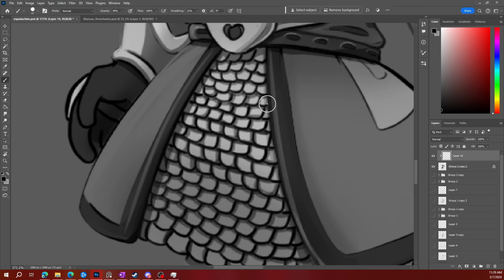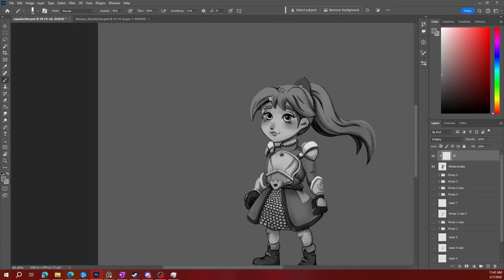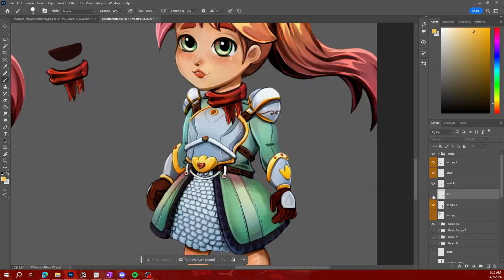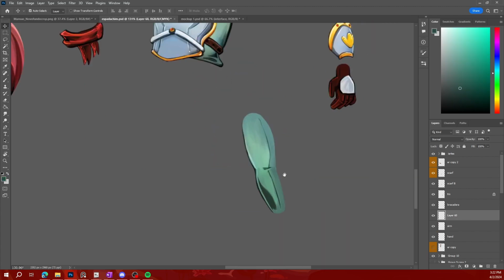Painting and preparing a character for use in Spine! (with voiceover)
This time I recorded my process of painting an original character and preparing it for use in Spine since I'm making this character for my friend who's studying Spine atm. Hope you like it!